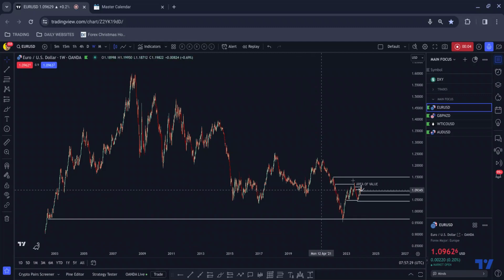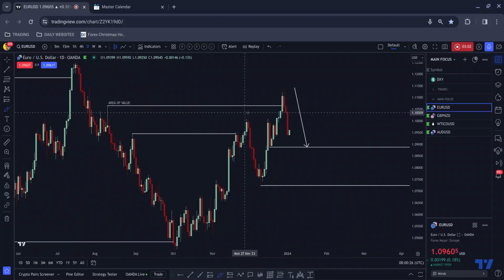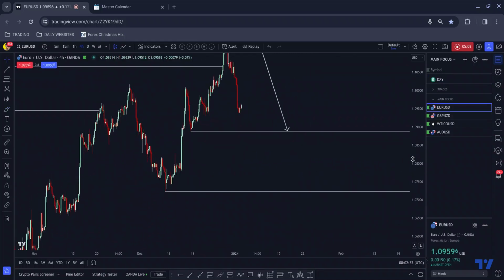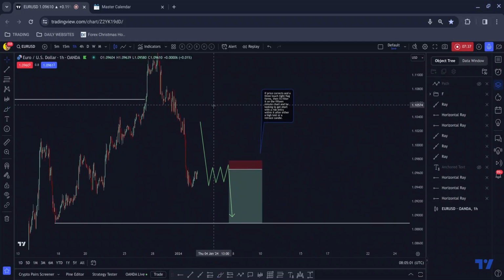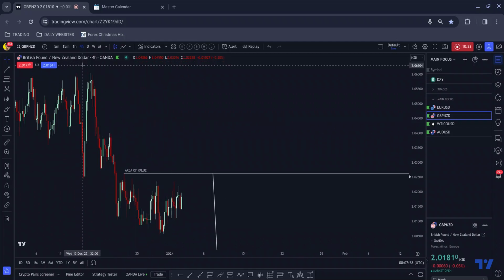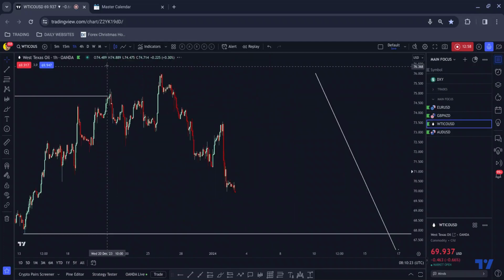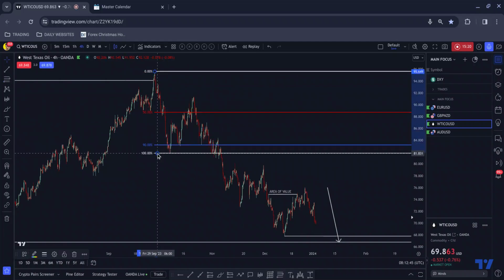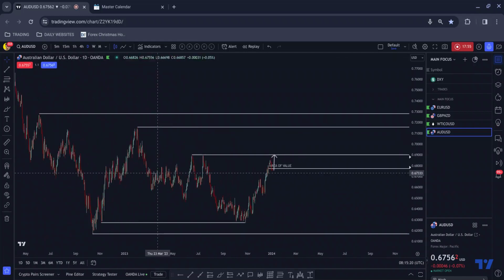EUR/USD Short, GBP/NZD Short, WTICO/USD Short and AUD/USD Long